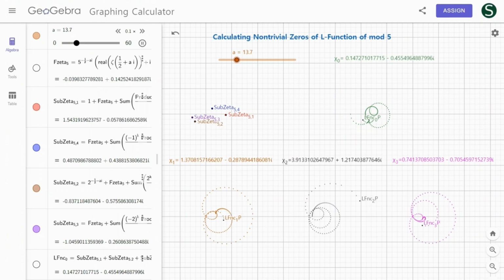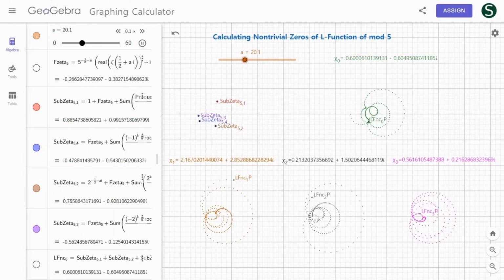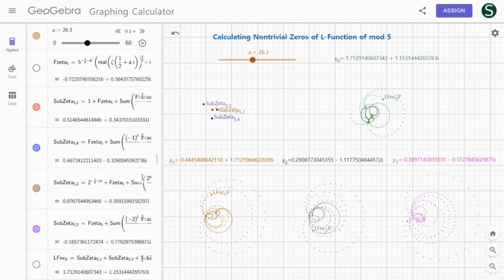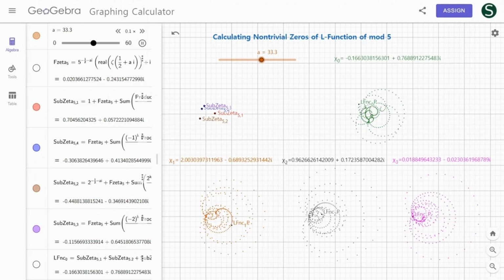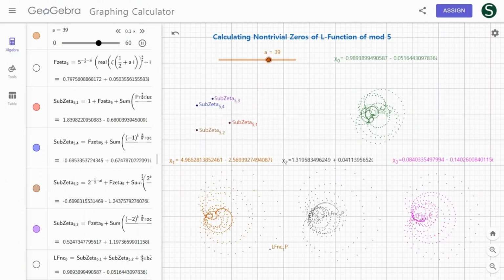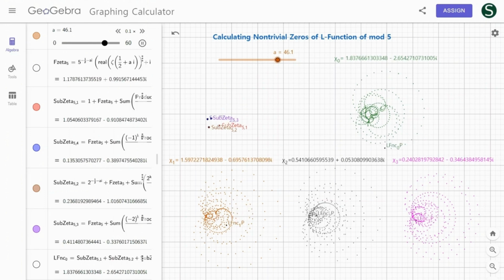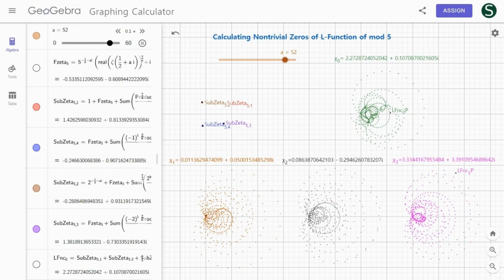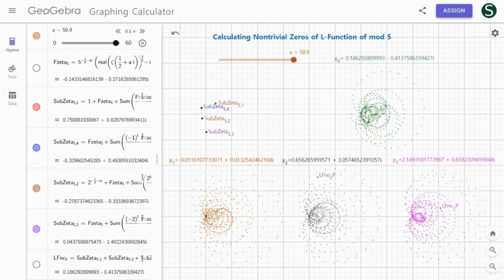Calculating Nontrivial Zeros of L-Function of mod 5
By the binomial theorem of the zeta function, the subordinate zeta function of mod 5 located on the critical line can be obtained, and the L-function of mod 5 can be derived by the subordinate zeta functions of mod 5.